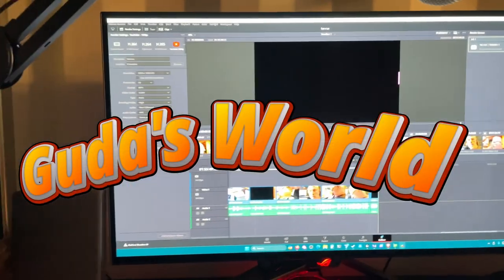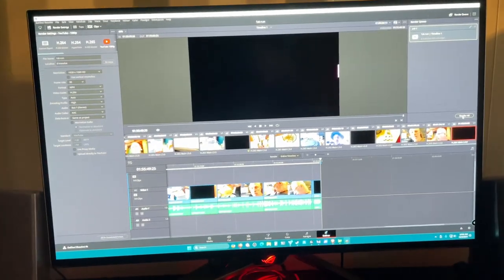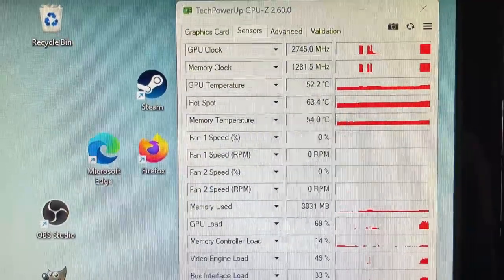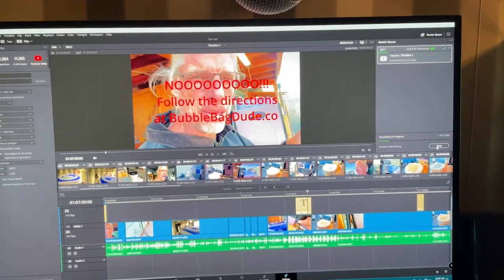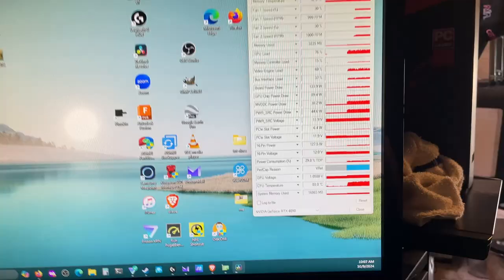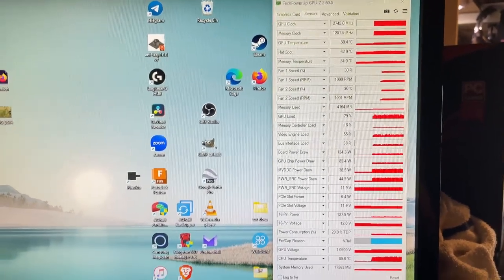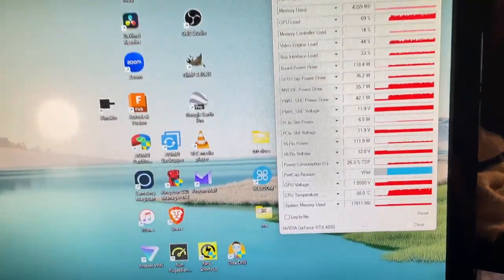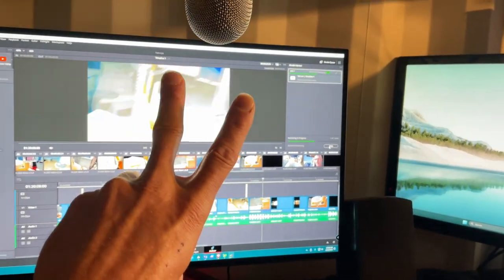DaVinci Resolve 19 is a FREAKING Rocket Ship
Thank you Blackmagic Design!